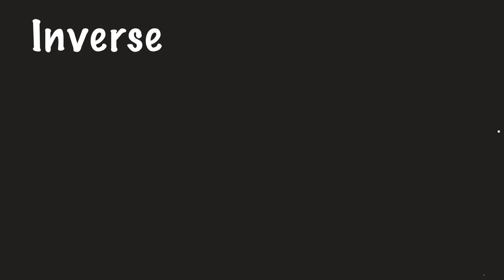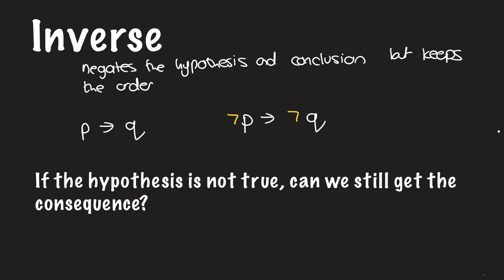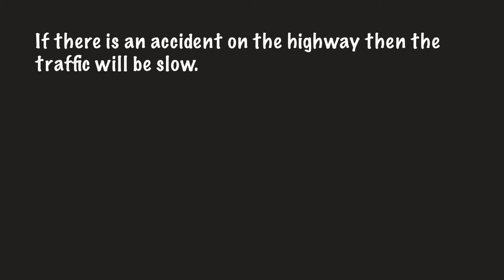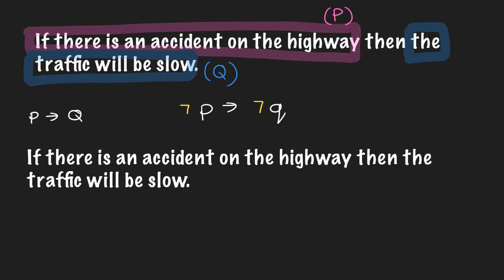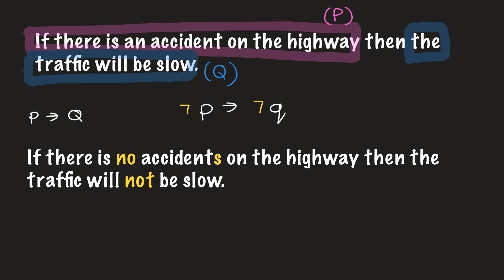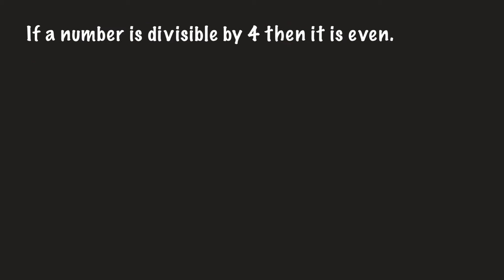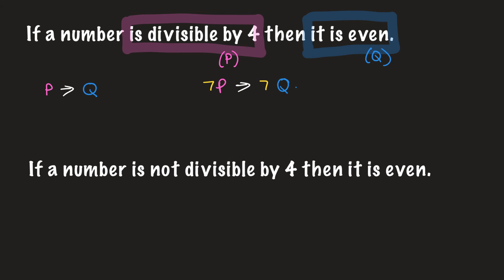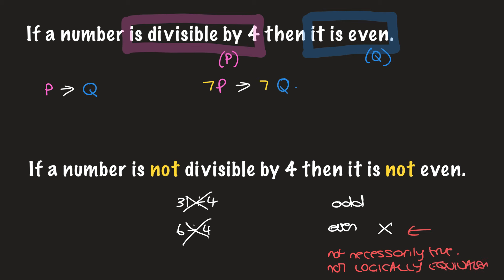Inverse of Implication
00:00 Introduction
01:45 Life Example
04:45 Mathematical Example